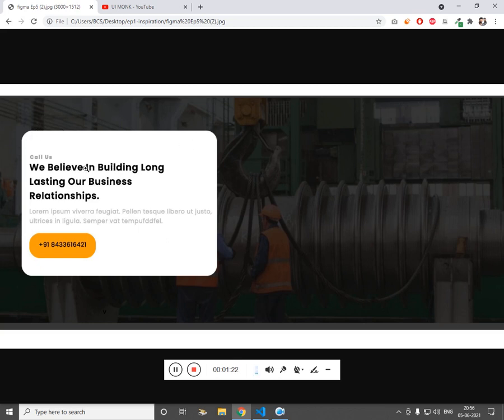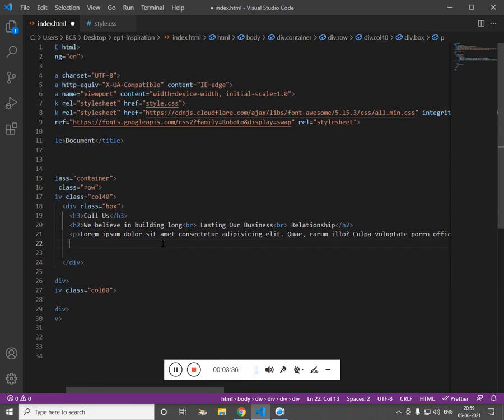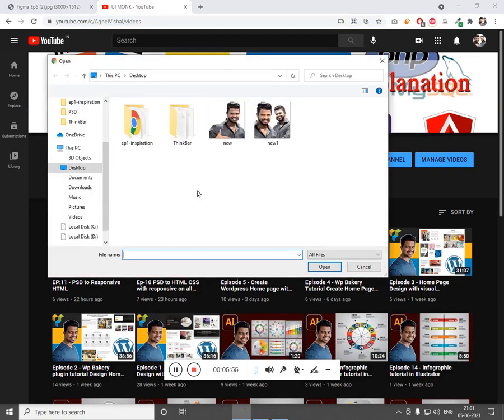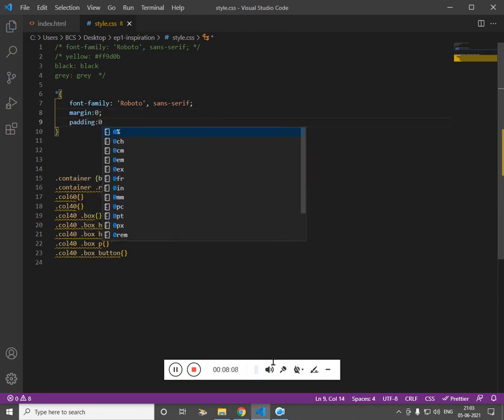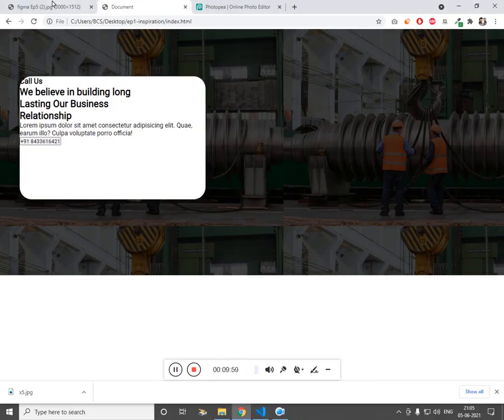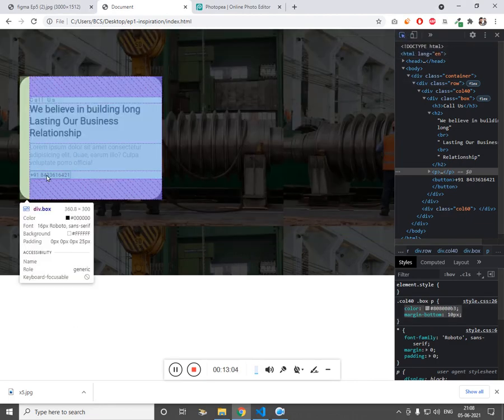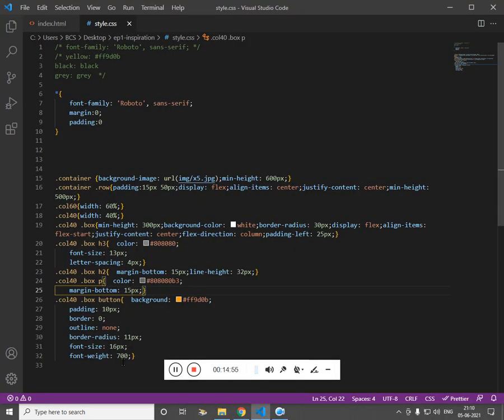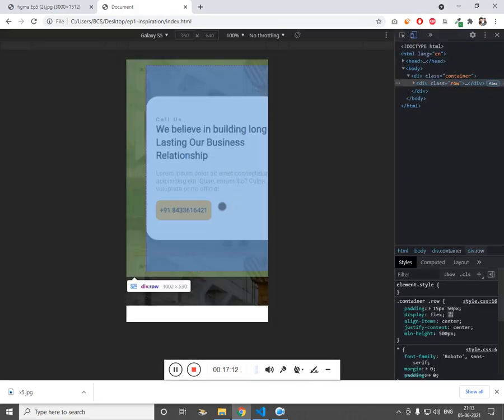Ep-12 PSD to HTML Conversion Tutorial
Ep-12 PSD to HTML Conversion files